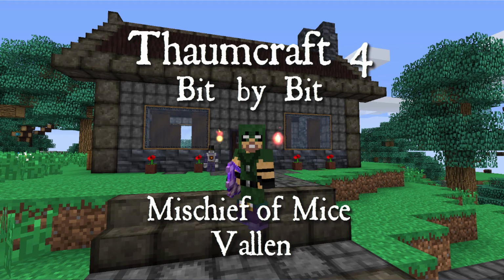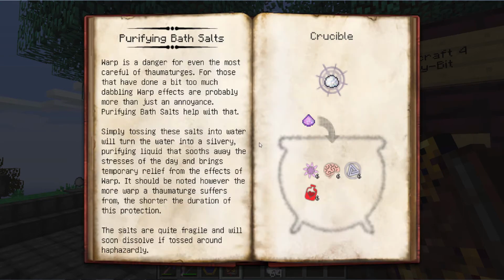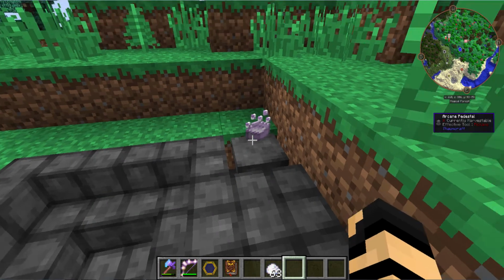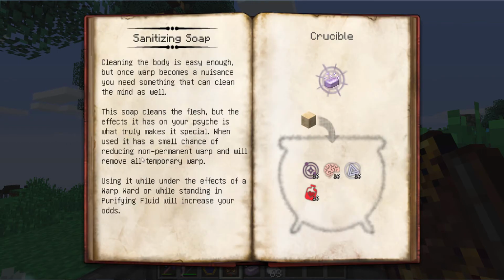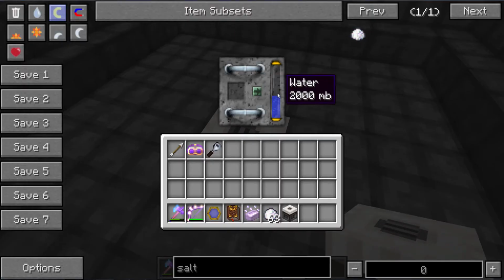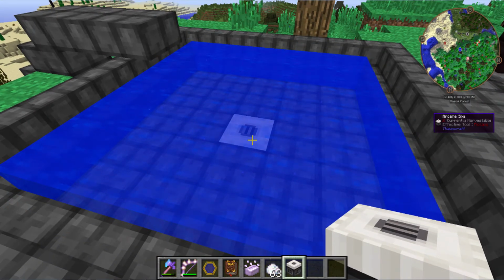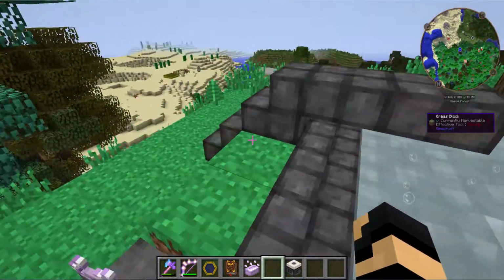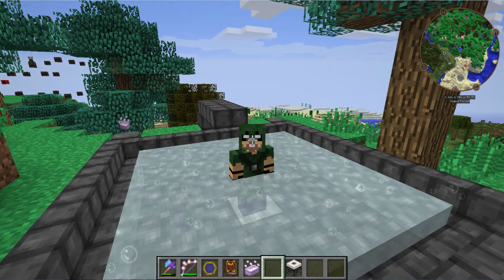Thaumcraft 4: Bit by Bit - Washing away Warp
Join me, Vallen, as I cover different methods to reduce or remove the side effects of Warp in Thaumcraft 4 (version 4.2.3.5) on Minecraft version 1.7.10.